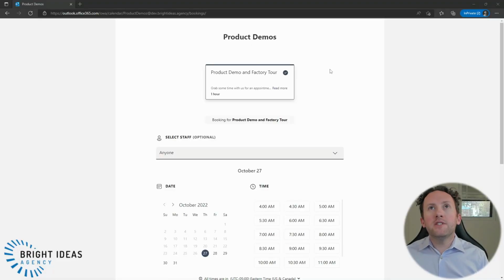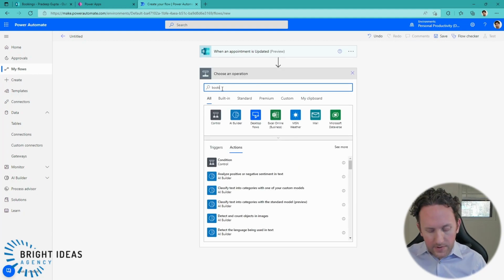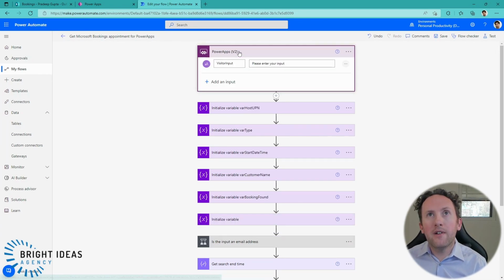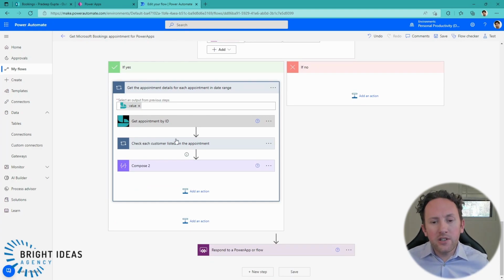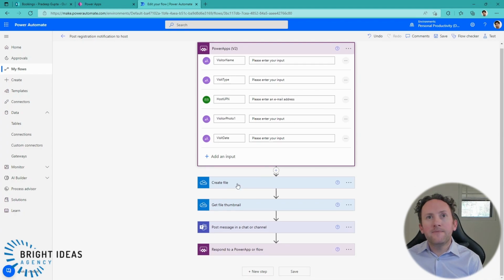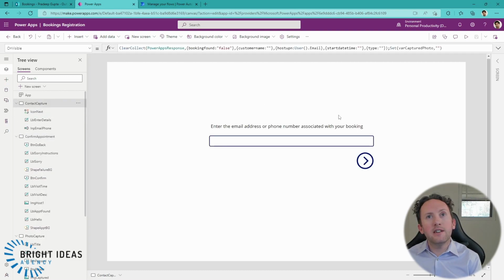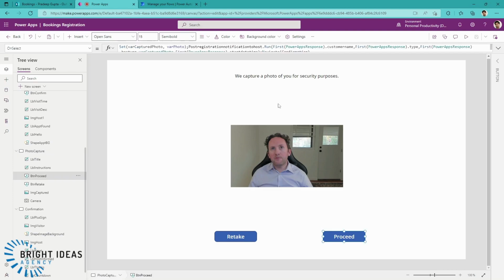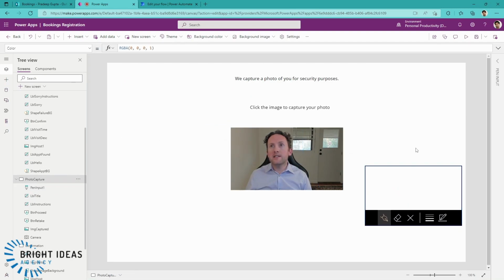Self-service visitor reception for in-person Microsoft Bookings appointments using Power Platform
The Microsoft Bookings app automates your appointment bookings and gives your customers or other users a self-service mechanism for managing their appointments with you as part of your Microsoft 365 subscription. But for those who use Bookings to manage in-person appointments, it would be great if self-service could extend to the reception experience instead of having to deploy an alternative guest book app to manage visitor sign in.

In this video we overview how to build a Power Apps canvas app that uses Power Automate to interface with Microsoft Bookings through the Microsoft Graph API and a Power Automate custom connector.

If you're organization uses or is thinking about using one of the following solutions, you might want to look at the capabilities of this demo first: Sine, iLobby, SwipedOn, The Receptionist for iPad, Nspace, MRI OnLocation, GymMaster, WorkforceID Visitor Management, Robin.

Chapters:
0:00 Introduction
0:17 Microsoft Bookings Overview
1:35 The Custom App
3:47 Components of the App
4:05 Bookings in Power Automate
4:45 Bookings in Microsoft Graph API
6:22 Power Automate Custom Connector for Microsoft Bookings
7:15 Custom App Flows
14:43 Custom App Canvas App
21:30 Alternative Uses or Approaches
23:09 Conclusion